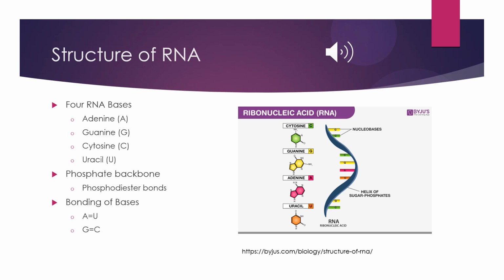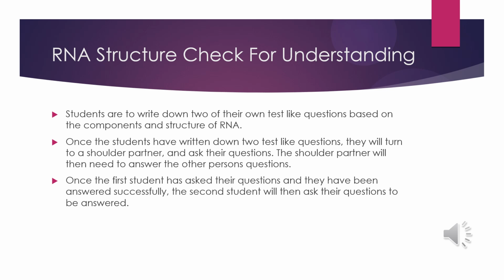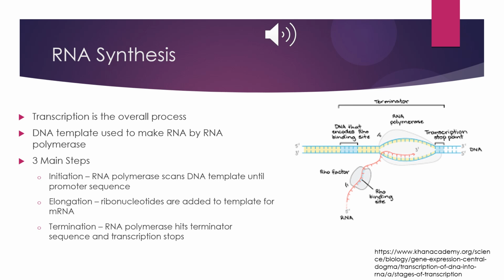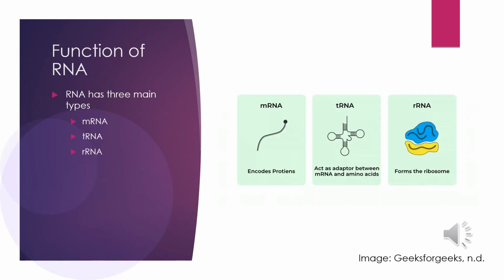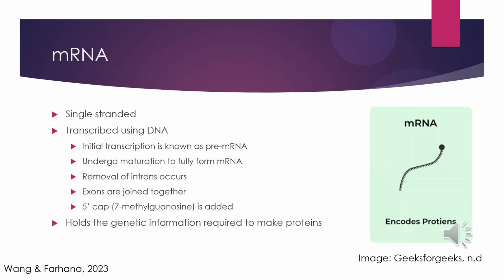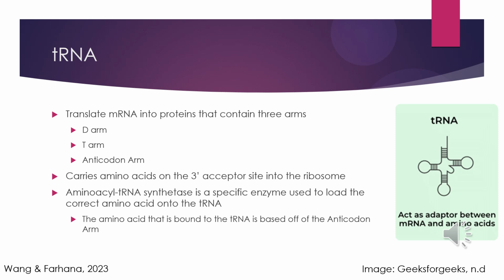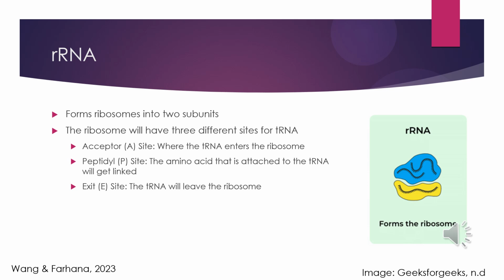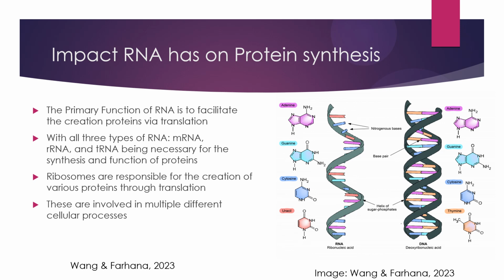CHM 530 Bioenergetics Presentation with recordings